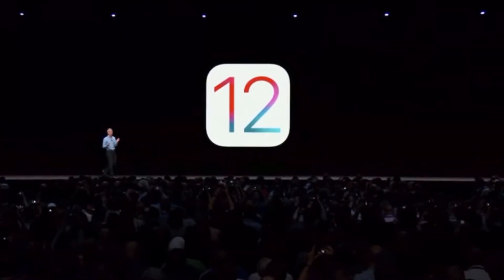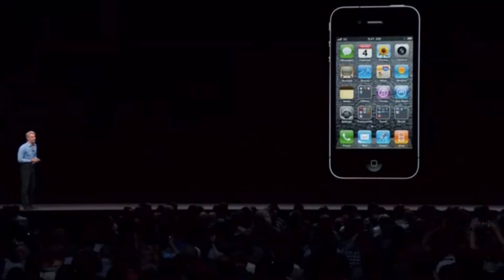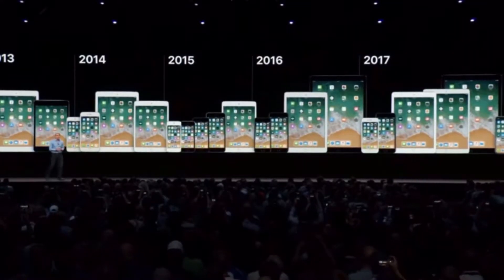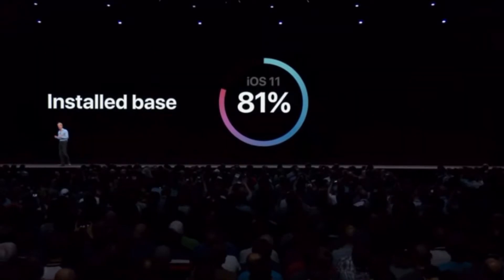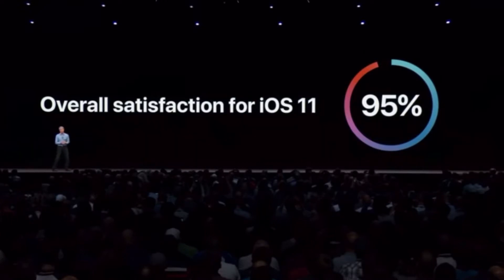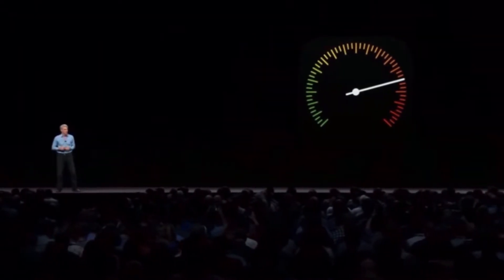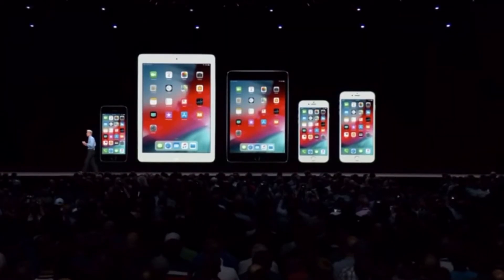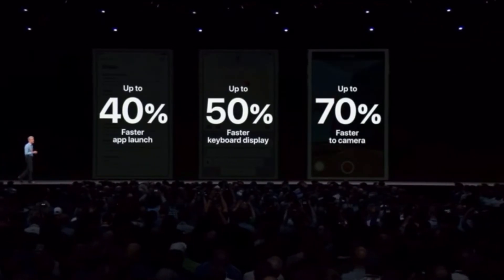Apple Reveal iOS 12 Live! New Features And Compatible Devices Isn't What You Expected! AR & Photo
Apple Reveal iOS 12 Live! New Features And Compatible Devices Isn't What You Expected! AR & Photo Improvements! OFFICIAL!

Have a request? Join us on social media too!

Vero: TechInfoTV